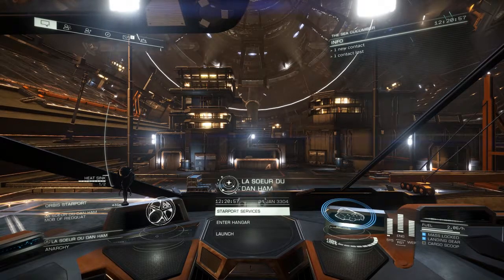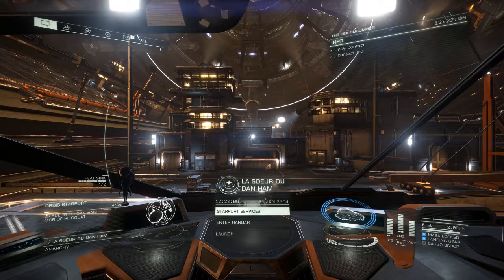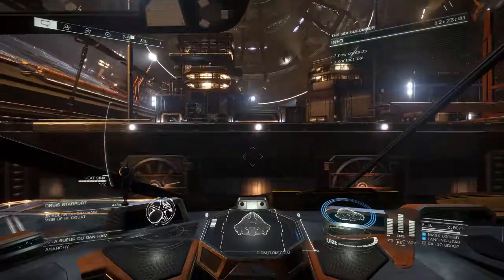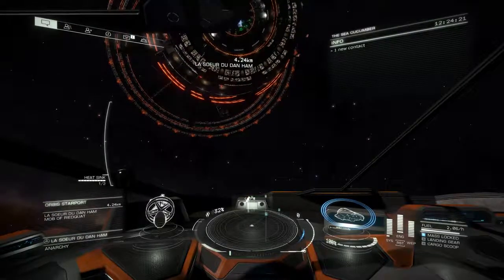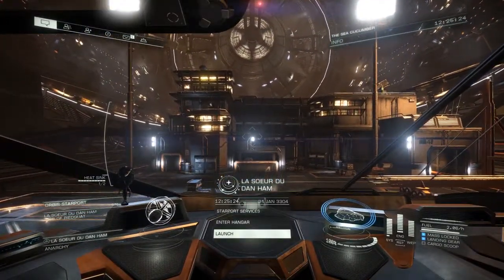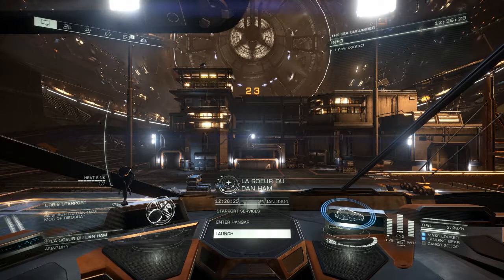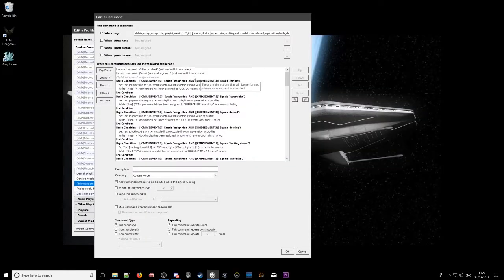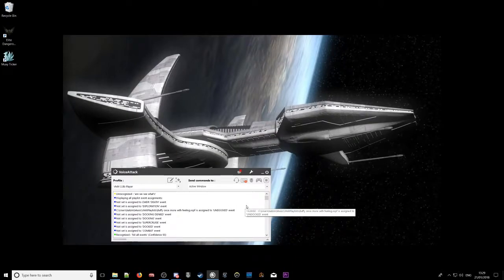Adding & managing your own playlists in Context Mode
This tutorial shows you how to assign your playlists to context mode game triggered events. You can add, delete, list or clear all playlist assignments. This tutorial shows you how using real world examples.

If you are new to VMX then we recommend taking a look at the adding playlists tutorial first to add drag and drop playlists.